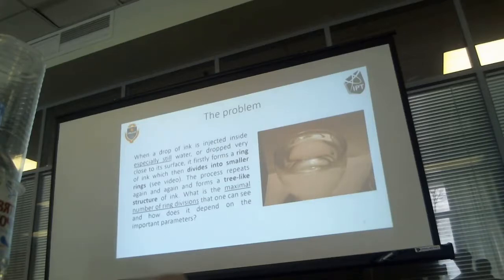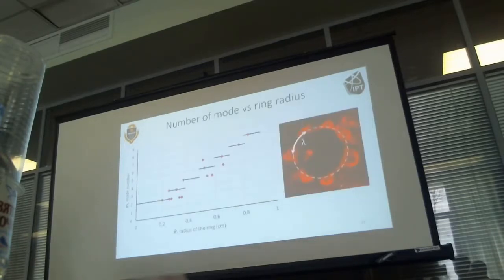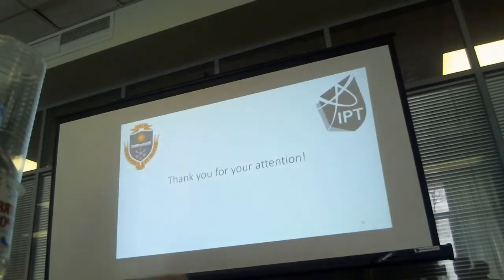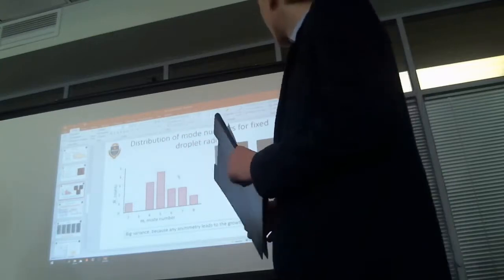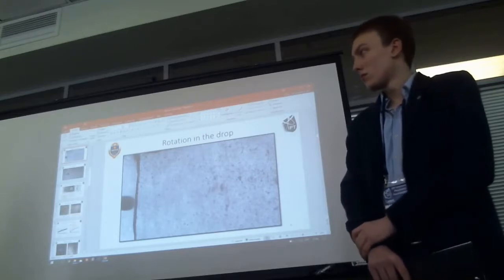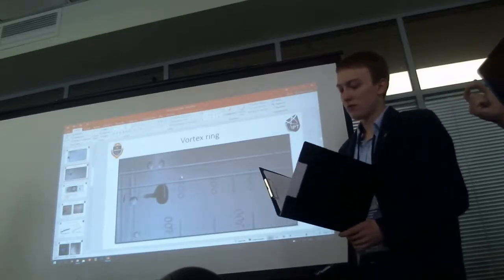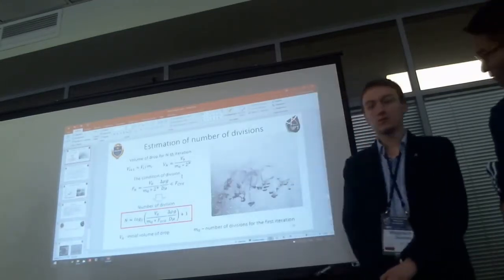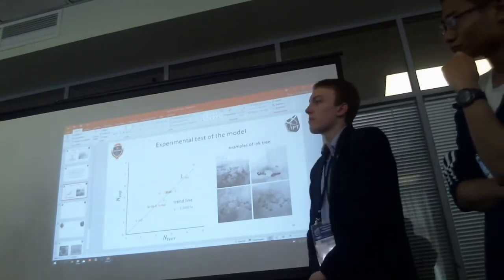IPT 2018: 3. Ink tree - Russia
Special thank you to Julia Zotova for filming this video.

3. Ink tree

When a drop of ink is injected inside especially still water, or dropped very close to its surface, it firstly forms a ring of ink which then divides into smaller rings (see video). The process repeats again and again and forms a tree-like structure of ink.
 What is the maximal number of ring divisions that one can see and how does it depend on the important parameters?